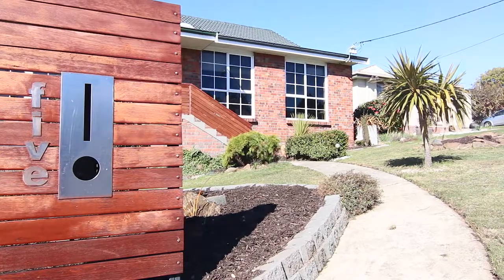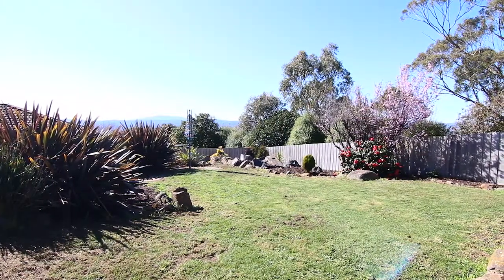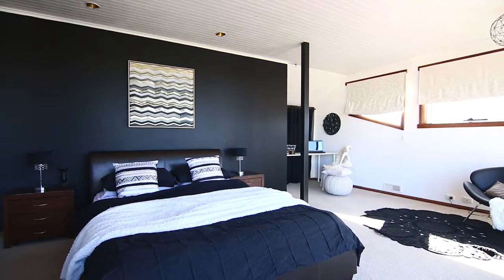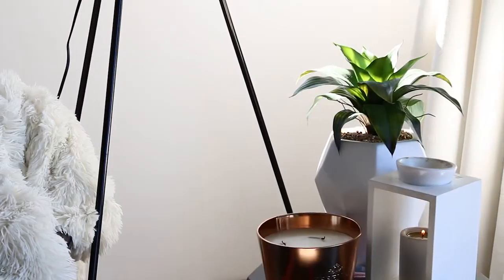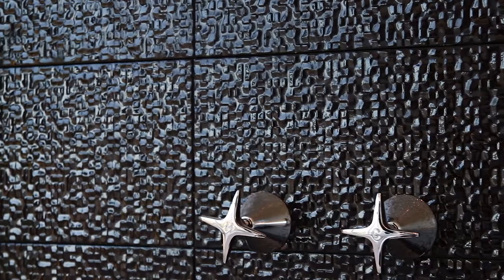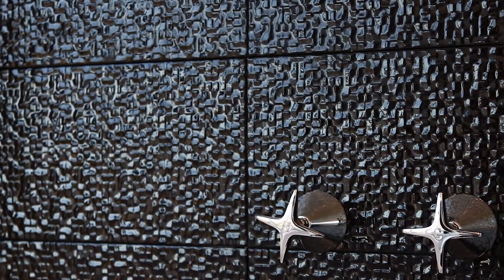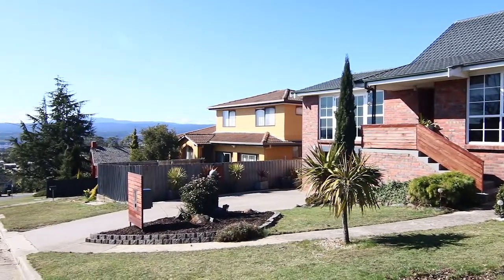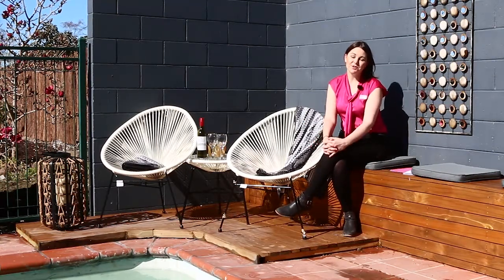Parry Property Presents - 5 Ewart Place, Trevallyn TAS 7250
5 Ewart Place is set over 3 levels with 3-4 double size bedrooms, 2 living areas, 2 study nooks, 2 renovated bathrooms, beautiful gardens, garaging and an excellent entertainment area.

The renovation done on the bathroom is like something straight out of Vogue Living magazine. modern, quality, sleek and functional.

The deck is perfect for entertaining guests and will be an absolute delight in summer. There is plenty of room for a barbecue and table and has an incredible view. This area also overlooks the rear yard and the solar heated salt-water pool - perfect for keeping a close eye on the kids as they play.

The parents’ retreat is a great feature of the home. Set on the third level with spectacular views across the city and down the river. There is a walk in robe and a luxurious bathroom equipped with both a shower and a bath.

Trevallyn is such a desirable location and this property is set up on the hill in a quiet cul-de-sac with million dollar views. This home is not to be missed - call Andrea at Parry Property now to arrange your inspection!